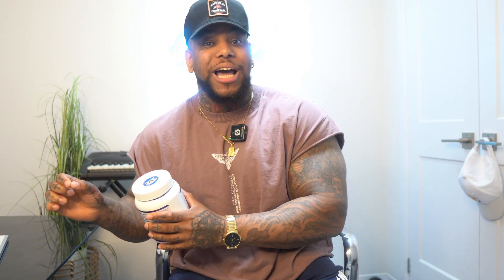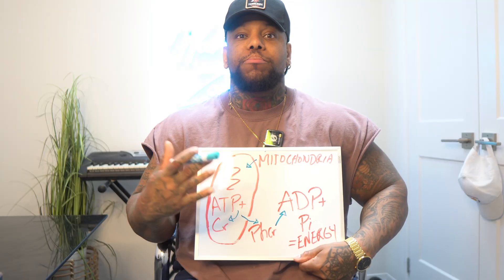Type 1 diabetes and Creatine (Everything you Need to know about creatine)!!!! This is a game changer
In this video we will break down everything you need to know about taking creatine as a type 1 diabetic!

If you’re living with type 1 diabetes and wondering whether creatine supplements are safe or effective, this video breaks it all down. We’ll cover the science behind creatine, how it works in the body, and what makes it different for type 1 diabetics when it comes to muscle growth, energy production, blood sugar control, and more.

You’ll learn how creatine impacts insulin sensitivity, whether it causes blood sugar spikes, and if it can help with fatigue, brain fog, and recovery. We’ll also explain why some type 1 diabetics may have less creatine in their muscles and what that means for performance and metabolism.

Whether you’re trying to build muscle, lose fat, or improve your workouts, this is the essential guide for type 1 diabetics considering creatine.

In today’s video, Coach J (Type 1 Diabetic for 26+ years and Diabetic Fitness Coach) breaks down creatine monohydrate like never before—specifically tailored for type 1 diabetics, but valuable for anyone interested in muscle growth, strength training, and supplement optimization.

What You’ll Learn in This Video:

What creatine is and how your body naturally produces it

How creatine works on a cellular level (ATP, ADP, phosphocreatine cycle)

Why creatine is essential for muscle development, strength, and energy

How creatine supplementation impacts type 1 diabetes

Common creatine misconceptions (especially for diabetics)

The difference between creatine monohydrate vs. creatine HCL

Best practices for taking creatine safely and effectively

How vegan diets affect creatine levels and what to do about it

How insulin resistance and mitochondrial function impact creatine usage in T1Ds

Why doctors might misinterpret blood test results if you're taking creatine

Science-Backed Supplementation
Creatine is one of the most researched supplements in sports nutrition and bodybuilding. It's shown to improve not only strength and hypertrophy but also cognition, focus, and energy production at the cellular level.

Special Considerations for Type 1 Diabetics
Due to how insulin is administered in type 1 diabetes, creatine can be partitioned differently in the body. We explore why red blood cell concentration, mitochondrial dysfunction, and muscle cell uptake may affect how effectively you use creatine as a T1D.

Vegan or Vegetarian?
Creatine intake might be naturally lower if you follow a plant-based diet. This video covers why supplementation is even more critical for vegan type 1 diabetics to reduce fatigue, brain fog, and improve workout performance.

Creatine Dosage & Forms Explained:

Creatine Monohydrate: 5g/day or use loading phase (10g for 7–10 days)

Creatine HCL: More GI-friendly, less water retention, 2.5–3g/day

Learn which is better for your goals and tolerance

Addressing Brain Fog & Energy Crashes
Fatigue and poor workout recovery? Brain not as sharp? Creatine can help. Watch to understand how it supports cognitive function, neurological energy, and muscular recovery in diabetics and non-diabetics alike.

Doctor Misinterpretations: Creatinine vs. Creatine
Taking creatine may affect lab results. Understand why elevated creatinine levels don’t always indicate kidney damage, especially for active individuals or those on creatine.

Creatine and Blood Sugar
Some type 1s may notice higher blood sugar readings with creatine monohydrate. Find out how to monitor, adjust, or consider switching to creatine HCL if needed.

The Bigger Picture:
More muscle = more creatine storage = better performance and energy. Build your body to enhance your body’s natural creatine reservoir, improve workout endurance, and support long-term metabolic health.